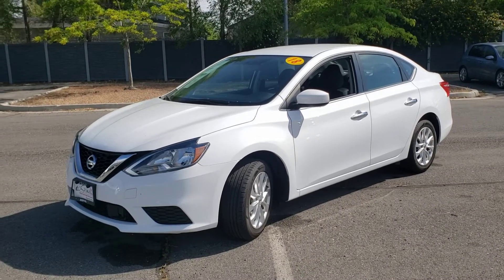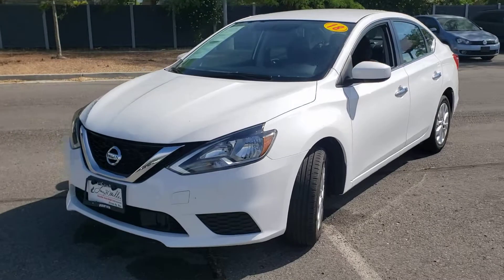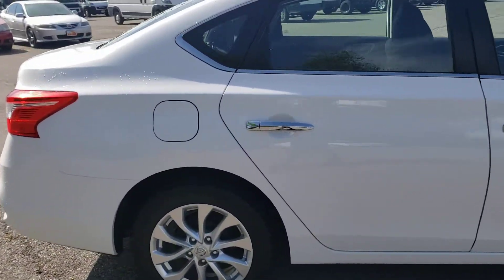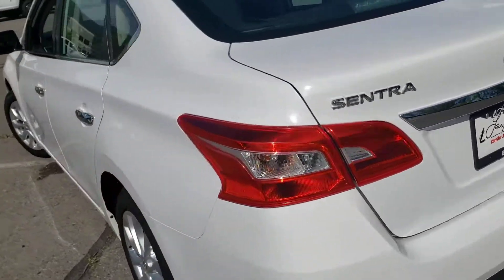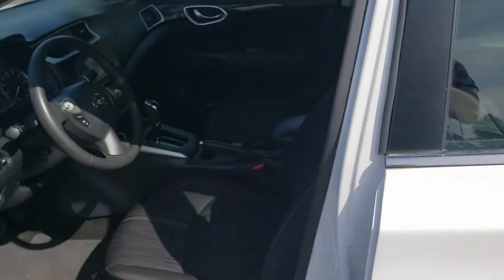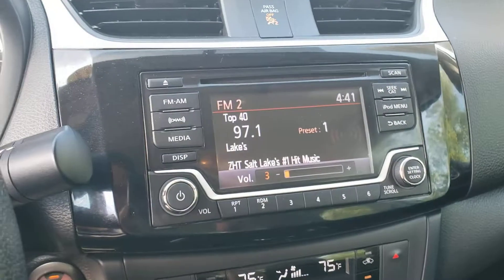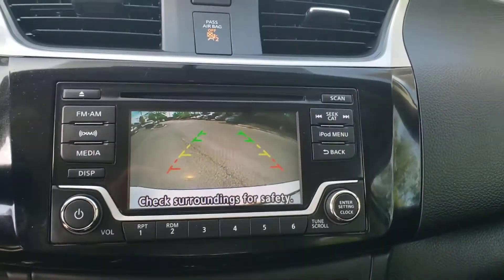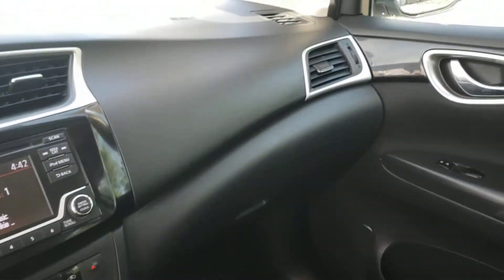2018 nissan Sentra for Taylor